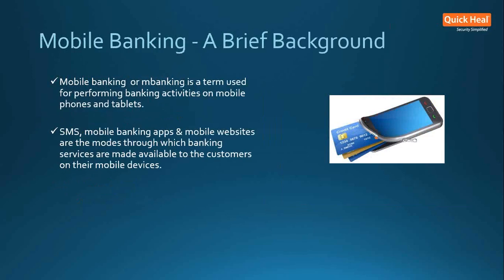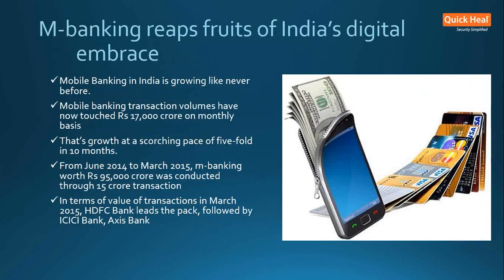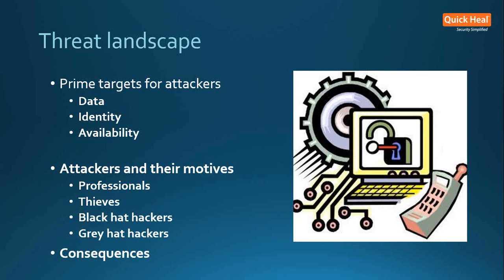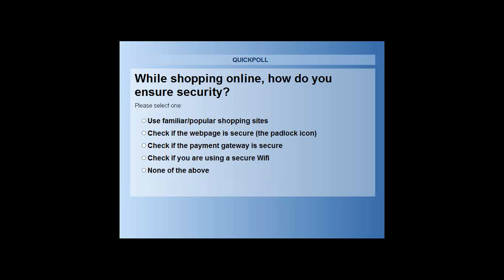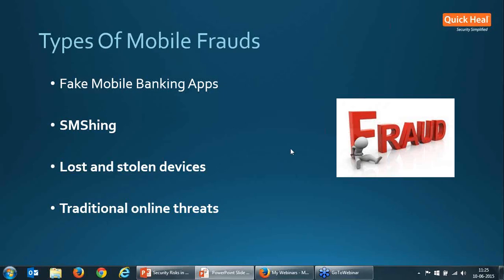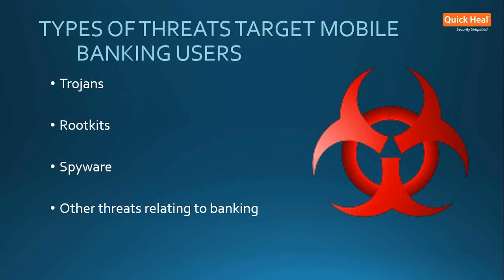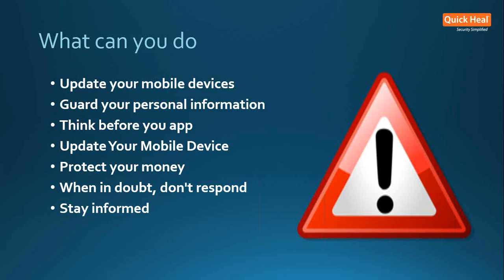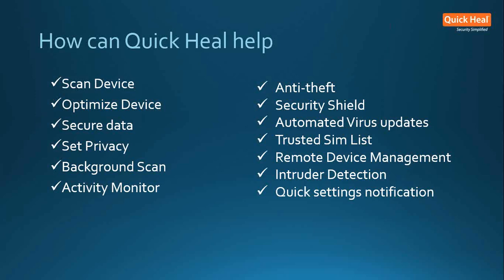Security Risks in Mobile Banking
Mobile banking may be convenient but it has its own share of disadvantages when it comes to security. In this webinar, we have discussed:

- Mobile banking facts and statistics
- Emerging threats, & vulnerabilities in mobile banking apps/websites
- Countermeasures against mobile banking threats
- How can Quick Heal help?